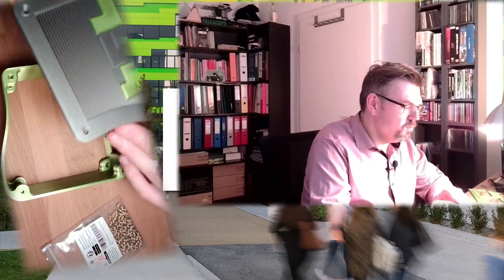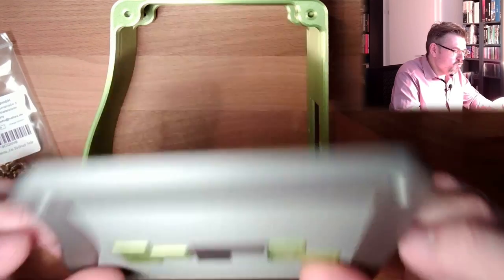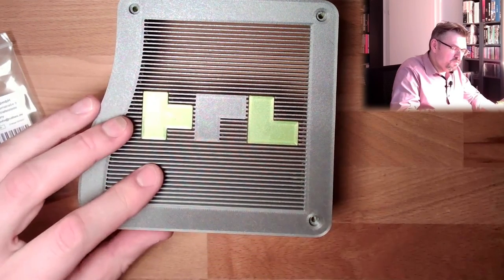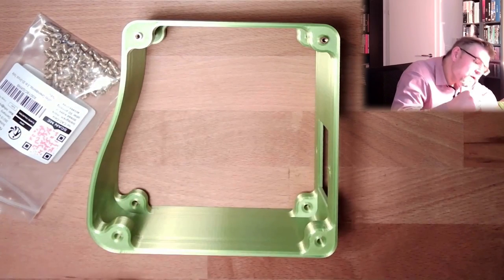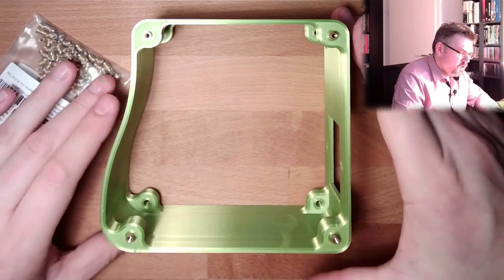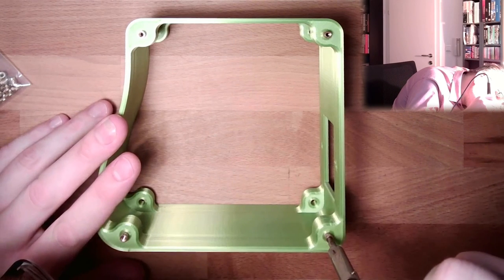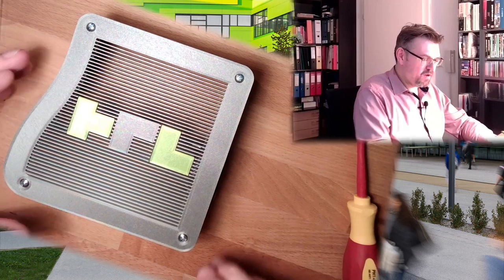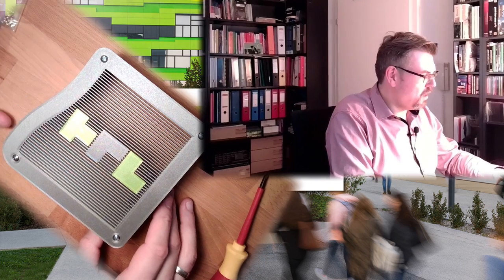PRTC 09: Melt-In Threads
First try to assambe a case. I did want to use something I saw on the interent: Melt-In Threads for a 3D-print. Well I ordered some and trsy them now. Here is the result.